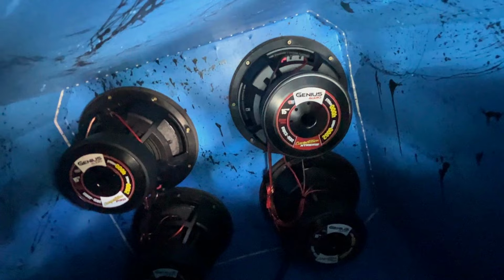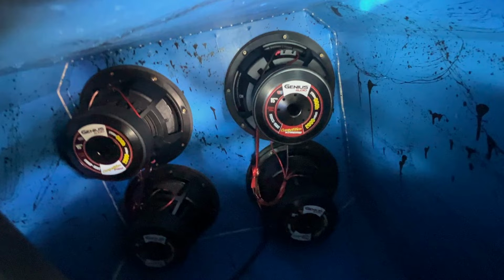TURNED THIS SYSTEM UP PEOPLE CAME RUNNING OVER TO HEAR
📝Equipment/Notes:
Nick's System
Show: Summer Showcase 2022
Songs: Quicksand-morray, Perkys-slim k, soft air-ff01
4 Genius Audio 15
Audio Legion speakers
Timpano 4 channels
Alphasonik tweeters
Tuned to 36Hz
Meters 155dB+